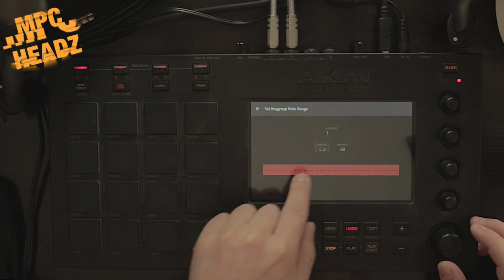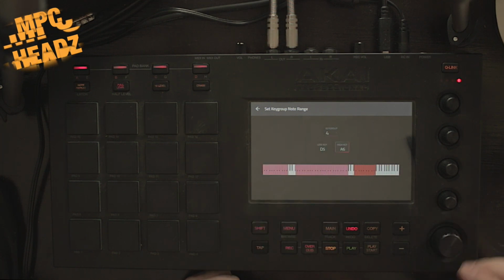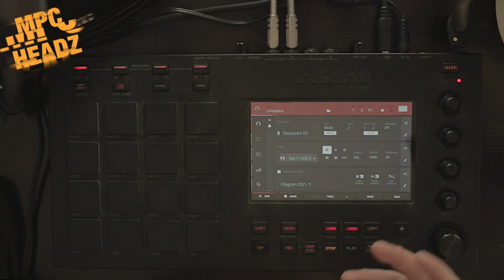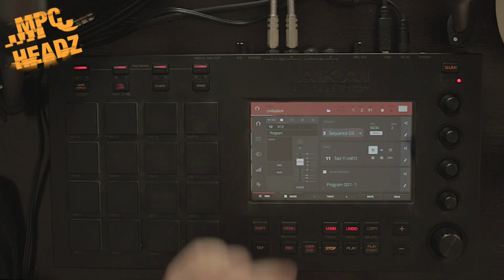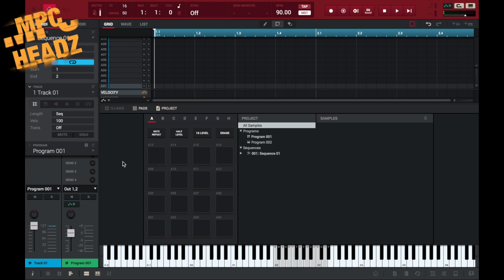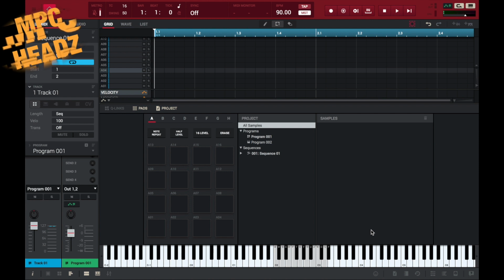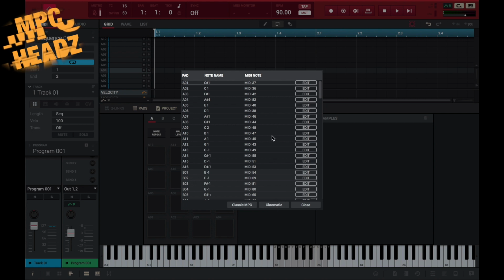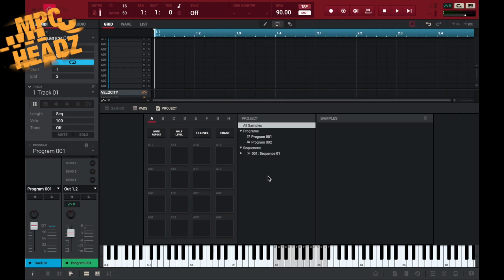Akai Mpc 10 Tips for Beginners starting on the Mpc